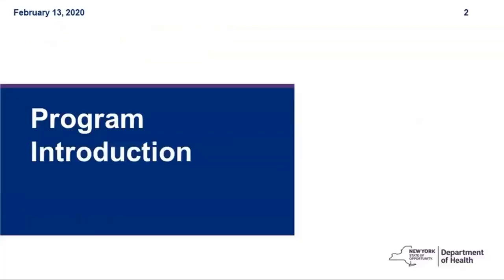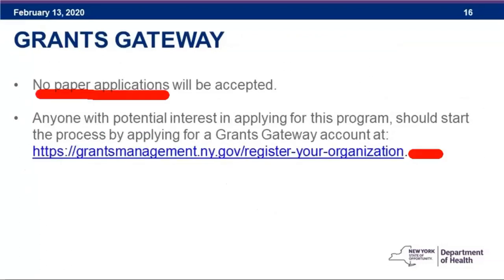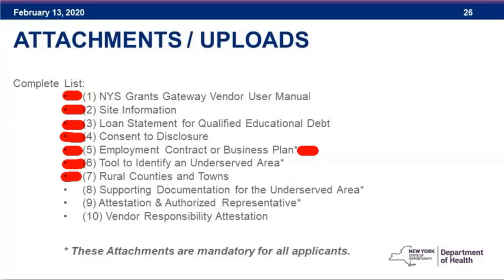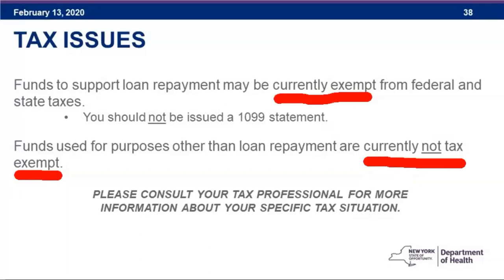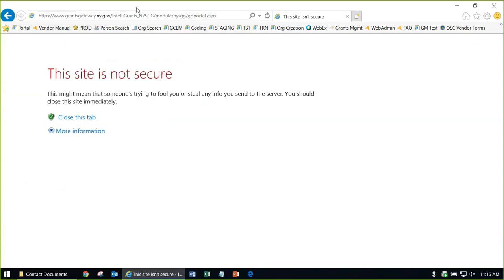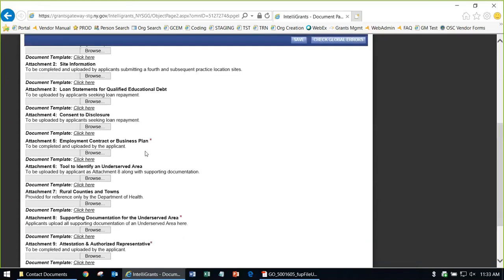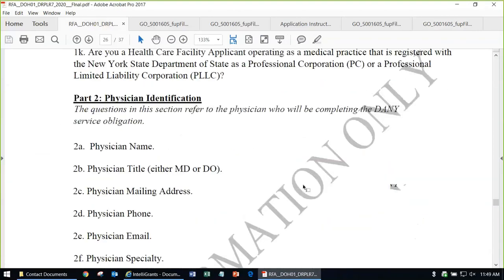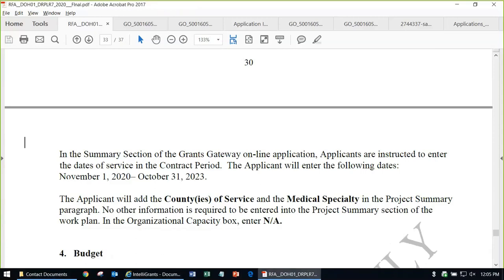Doctors Across New York Cycle VII Webinar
How to apply for the NYS Doctors Across New York (DANY) - Physician Practice Support and Physician Loan Repayment Programs - Cycle VII in the Grants Gateway. Click the SHOW MORE button below for timestamps.

0:00 Start
0:35 Introduction
3:30 Program Background
4:18 Key Dates
5:57 Submitting Questions
7:16 Who May Apply
8:43 Use of Funds
10:06 Application Limits
11:26 Award Limits
12:05 Example of Award Limits
12:53 Award Limit Exception
13:47 Award Amounts
14:25 Award Limits
15:30 Important Dates
16:30 Exceptions to Important Dates
17:47 Grants Gateway information
19:20 Grants Gateway Registration
20:51 Registration Form Information
22:45 Prequalification Information
23:52 Grantee User Roles
26:04 Notes about User Roles
27:03 Review and Award Process
30:30 Payment and Reporting Requirements
32:15 Attachments and Uploads in the Application
35:15 Information about Attachment 6
35:48 Attachment 6 Option A
36:41 Attachment 6 Option B
37:27 Attachment 6 Option C
38:50 About the Program Specific Questions
40:00 About the Work Plan
41:18 Budget for Oustanding Educational Debt
43:04 Budget for other than Oustanding Educational Debt
44:10 Default Provisions
48:13 Contract Modifications
49:37 Tax Issues
50:33 Other Scholarship and Loan Forgiveness Programs
53:01 Contract Addendum Letter
54:18 Suggested Next Steps
57:23 Important Dates to Remember
1:02:32 The Grants Management Website
1:03:11 How to Register for the Grants Gateway
1:05:15 Access the Grants Gateway
1:06:13 Sign up for Alerts
1:06:45 Search for the Grant Opportunity in the Portal
1:07:40 View Information about the Grant
1:08:05 About the RFA
1:09:00 Prepare your answers
1:11:40 Log into the Grants Gateway
1:12:40 Change your Password
1:13:14 Add a new user to your Organization
1:14:15 Start your Application
1:15:52 What is your Application Number
1:16:20 Layout of the Main Page
1:17:00 Access the Forms Menu
1:18:00 About the Application Information section
1:18:36 Start with the Pre-Submission Uploads
1:22:34 Remember to Save periodically
1:26:25 Back to the Forms Menu - Project Site Addresses
1:27:38 Answer the Program Specific Questions
1:35:15 Save the page with an error
1:35:40 Find the application you have started
1:36:25 Fill out the Budget
1:41:30 Fill out the Work Plan section
1:43:54 Back to the Forms Menu
1:44:27 Submit your application - with errors
1:45:17 Submit your application
1:46:22 Find the Application you have submitted
1:46:55 Review your application before you submit it
1:49:25 View your submitted Application PDF
1:51:18 Review of next steps